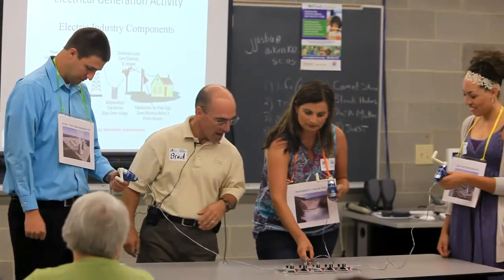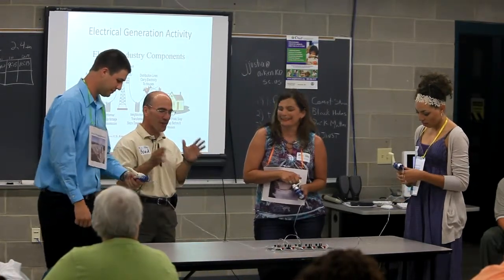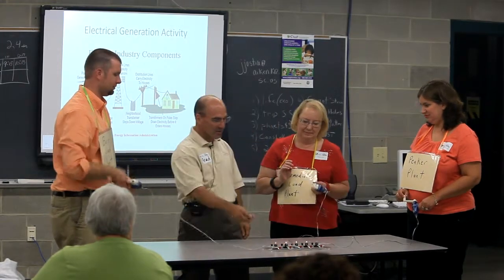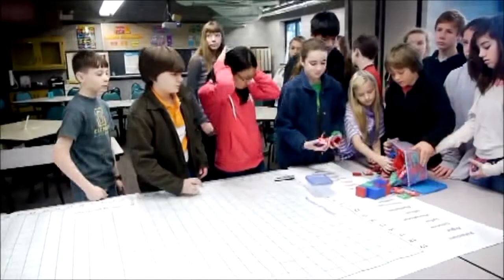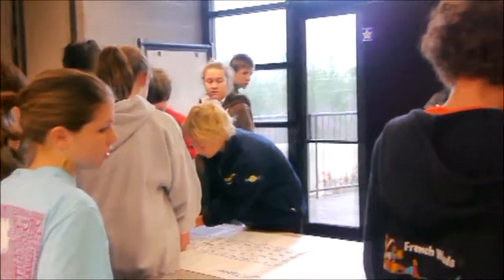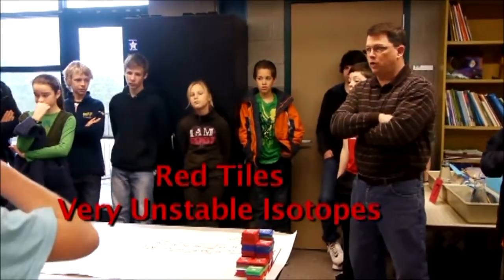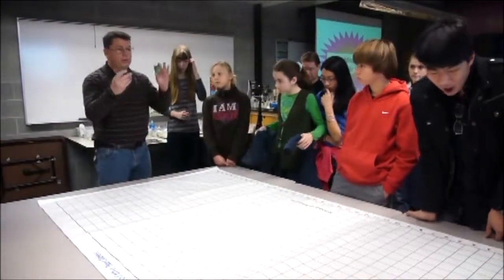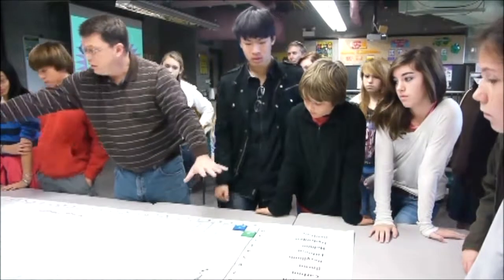Teacher/Student Interaction in CNTA/ANS-SR Nuclear Classes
The following video shows a short 5-minute spinet of active classroom participation in CNTA/ANS-SR's "Nuclear in the Classroom" teacher and "Journey to the Center of the Atom" student workshops. This video was shown as part of "Educating for Nuclear's Future - A Successful Regional Partnership" authored by William Wabbersen (Savannah River Nuclear Solutions), M. (Mel) R. Buckner (Self-Employed), Mindy Mets (SRSCRO), C. L. Munns (Retired), and Susan Wood (CNTA) during the "Education, Training, and Workforce Development: General" Session as part of the 2013 American Nuclear Society Annual Meeting, Atlanta, GA, June 2013.